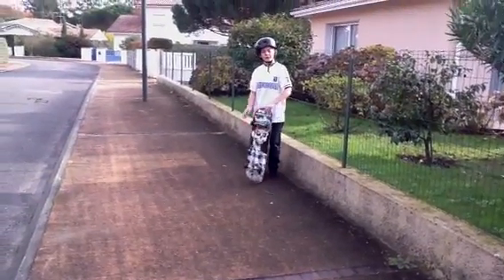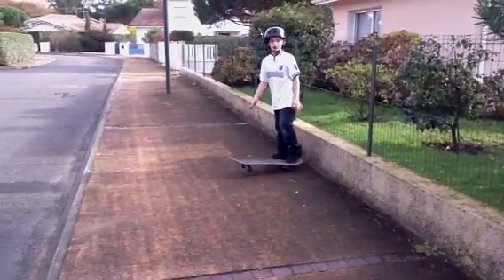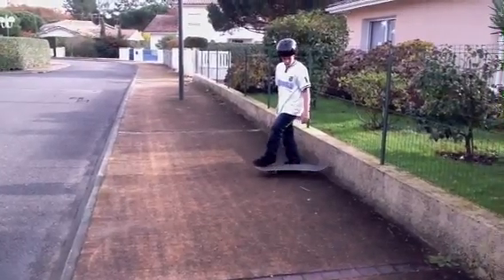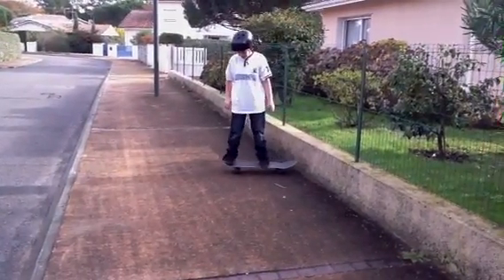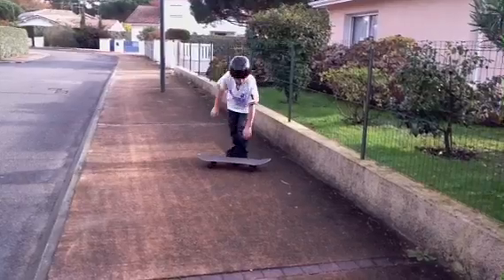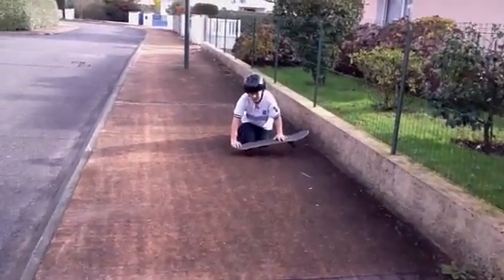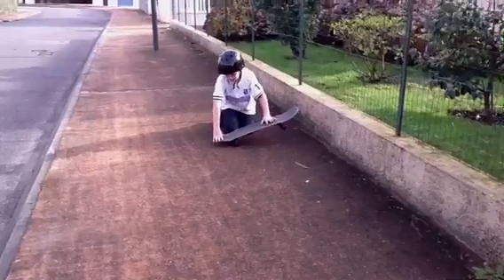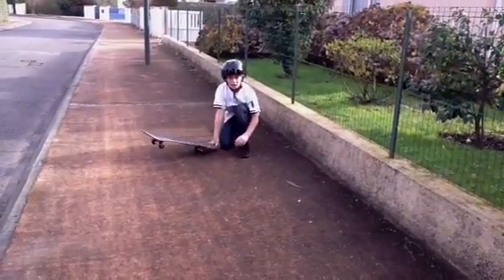How to manual off a sidewalk